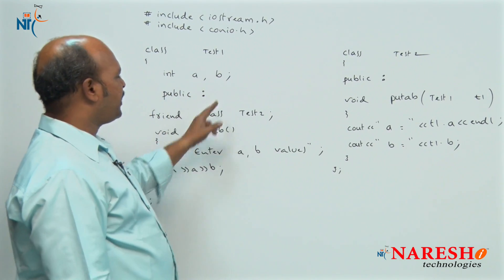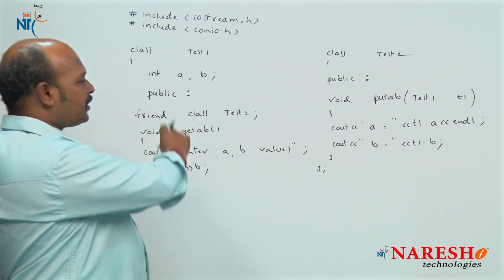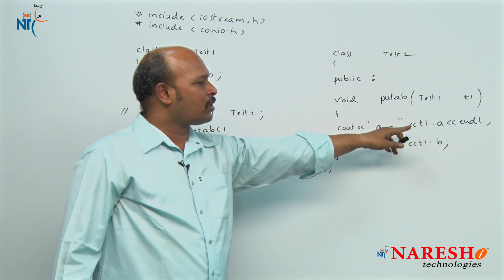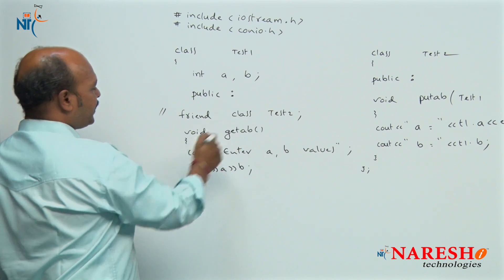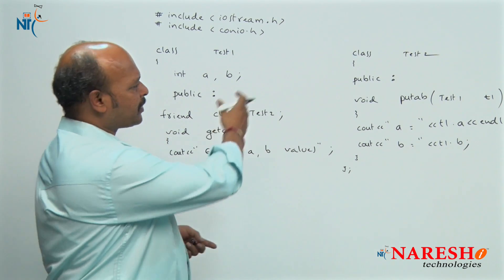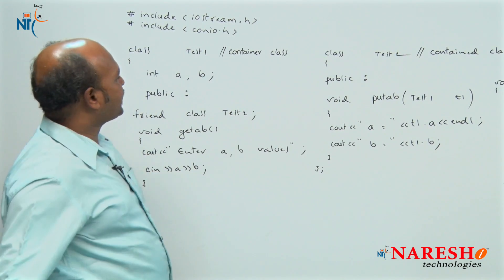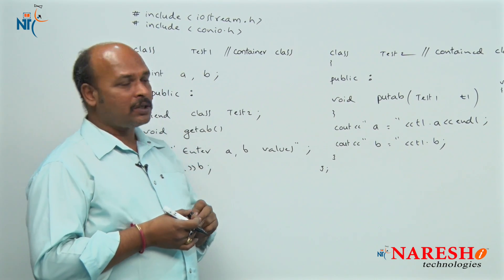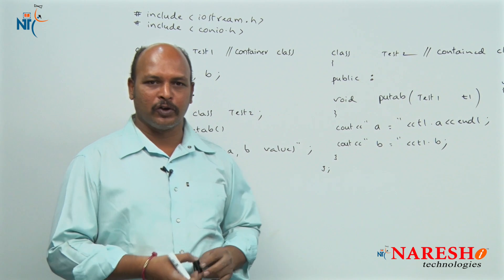Friend Class in C++ Example 1 | C++ Tutorial | Mr. Kishore